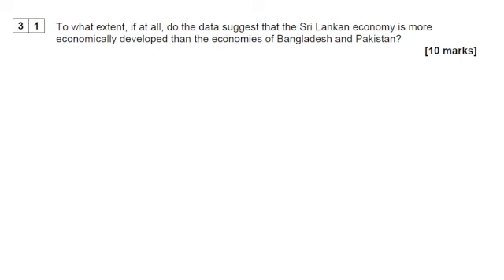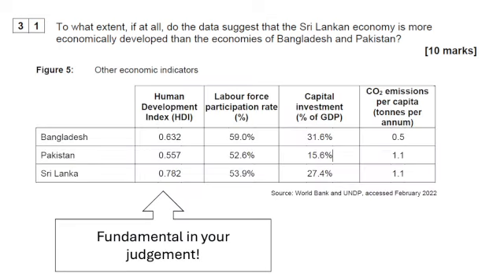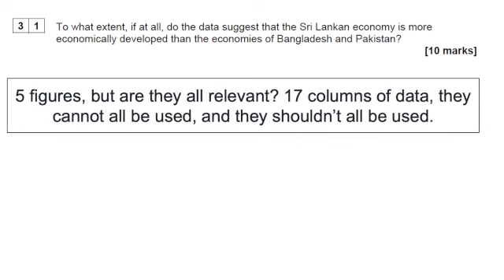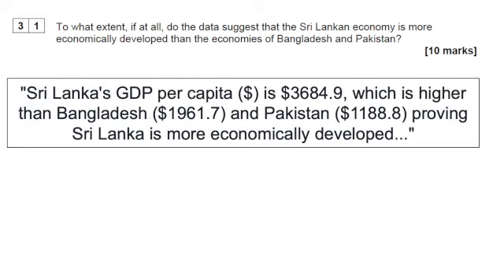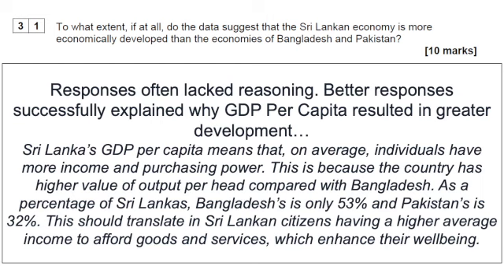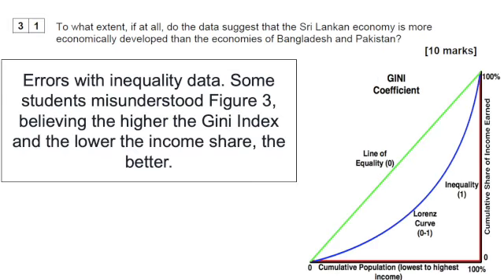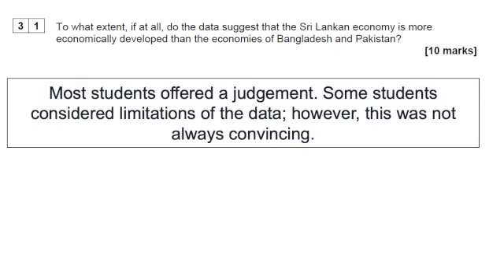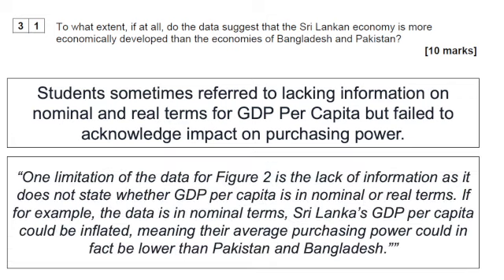AQA Economics Paper 3 2023 10 Marker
Sri Lanka’s GDP per capita means that, on average, individuals have more income and purchasing power. This is because the country has higher value of output per head compared with Bangladesh. As a percentage of Sri Lankas, Bangladesh’s is only 53% and Pakistan’s is 32%. This should translate in Sri Lankan citizens having a higher average income to afford goods and services, which enhance their wellbeing. One limitation of the data for Figure 2 is the lack of information as it does not state whether GDP per capita is in nominal or real terms. If for example, the data is in nominal terms, Sri Lanka’s GDP per capita could be inflated, meaning their average purchasing power could in fact be lower than Pakistan and Bangladesh.”

Figure 3 does highlight greater inequality for Sri Lanka with a Gini index of 39.3, 6.9 higher than Bangladesh and 7.7 higher than Pakistan, meaning it is the furthest away from the line of equality. Also, their income share of the poorest 40% of the population is the worst, with it being 3.4 and 3.3 percentage points lower than Pakistan and Bangladesh. However, even with this inequality, their poverty rates are lower and therefore even if there is an unfair distribution of income with a greater gap between the rich and the poor, those living on less than $1.90 a day is only 0.9% and (13.4 percentage points less than Bangladesh and 3.5 percentage points less than Pakistan), meaning they have less absolute poverty and more people with greater access to their basic human needs.

Figure 4 focuses on education and healthcare and Sri Lanka is superior in all. Not only do they live longer than Pakistan (9.7 years longer) and Bangladesh (4.4 years) but they have a much lower mortality rate, per thousand live births with 34.75 less than the combined average of 41.15, per thousand lives of Pakistan and Bangladesh. This suggests that they have better access to hospital provision as well as medicine. The data also suggests that they have greater access to education with the average mean years of schooling of Pakistan and Bangladesh being 5.7, whilst Sri Lanka is 4.9 years longer, meaning that they are more likely to develop greater skills, boosting their labour productivity and increasing their opportunities for greater income.

Overall, the data suggests Sri Lanka is more developed than Pakistan and Bangladesh and Figure 5 with the HDI offers the greatest support. HDI is designed to assess economic development and as Sri Lanka’s has the highest at 0.782 it supports this judgement. Not only does it consider health and education such as in Figure 4 but also gross national income, which is adjusted for purchasing power parity, and therefore accounting for differences in cost of living between the countries.